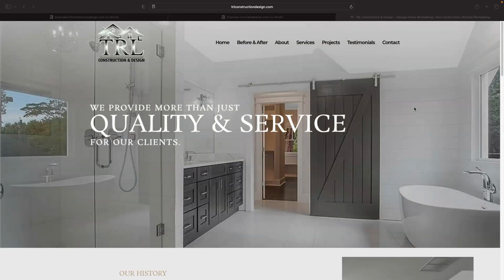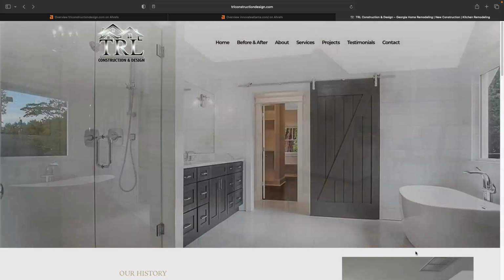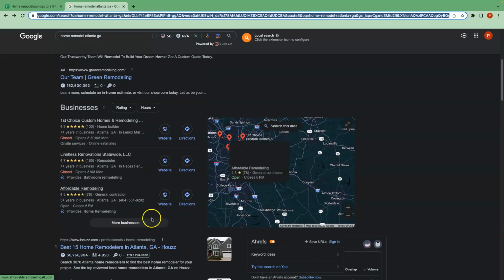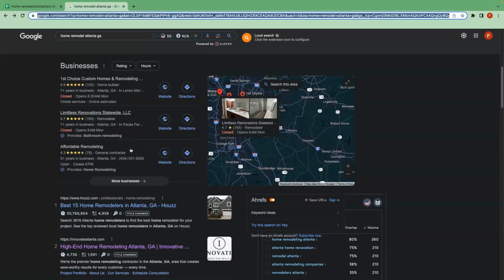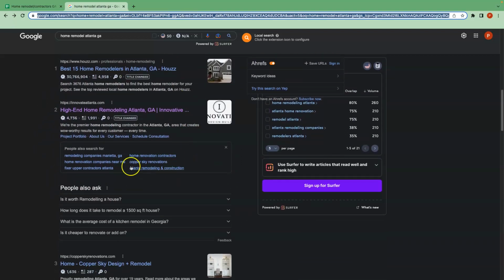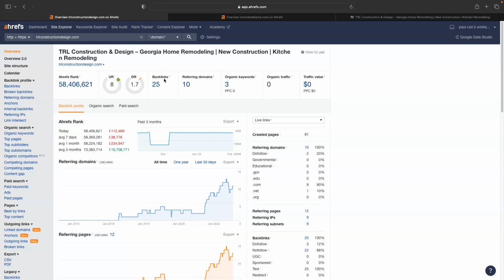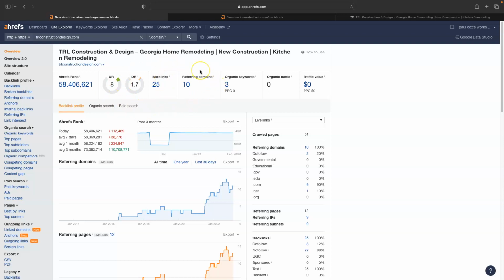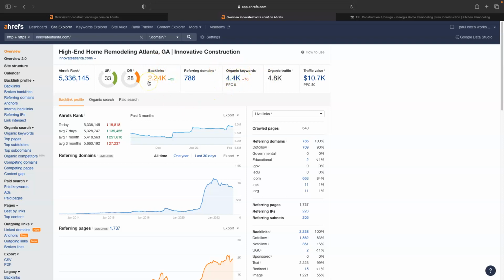TRL Construction & Design | Atlanta, GA